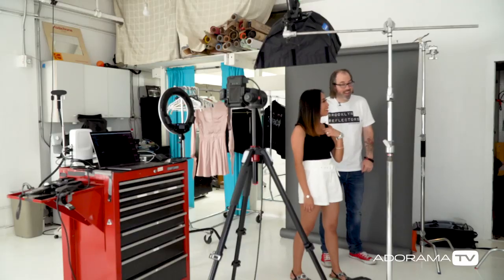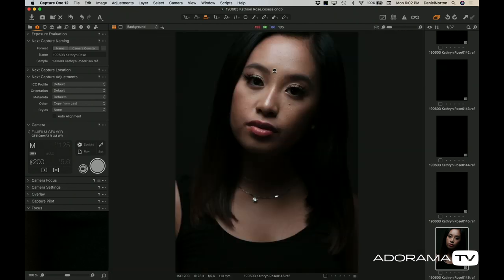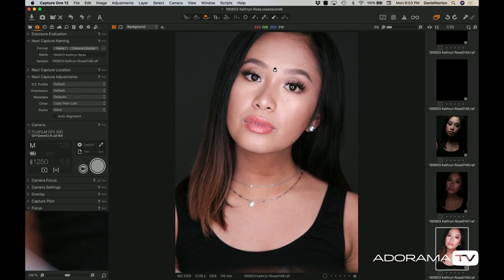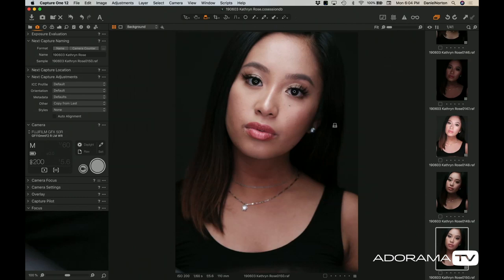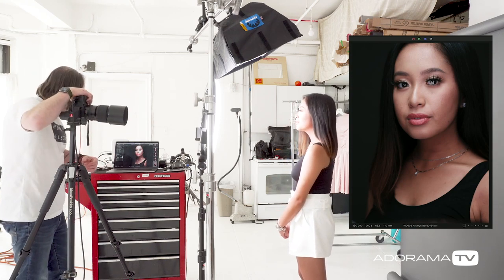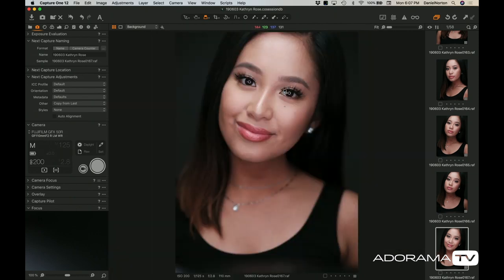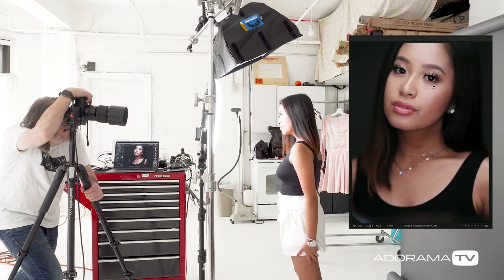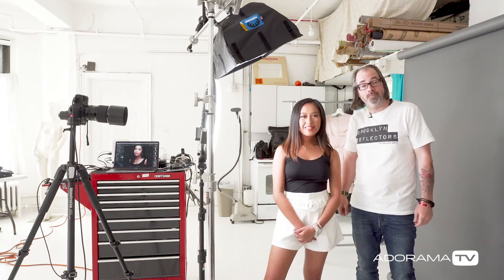Better Ring Light Portraits: OnSet ep. 223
Join Daniel Norton OnSet as he discusses best practices when making portraits using a ring light. Ring lights come and go in popularity and have a unique look that draws many to add one to their kit. But after the trendy catch light shot, what can we use the ring light for? The answer is a fill light. Because of the nature of the ring, it makes an excellent on axis fill and in this video, Daniel will show you how to mix the ring wis convention softbox to create a beautiful Ring Light portrait.